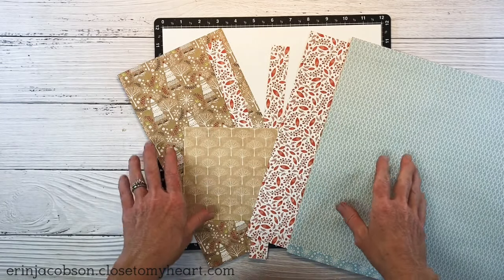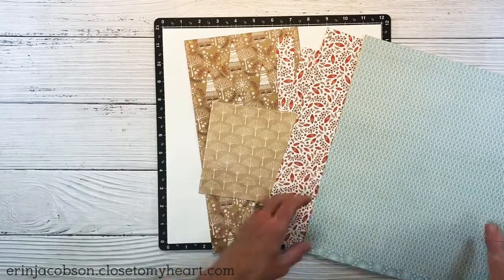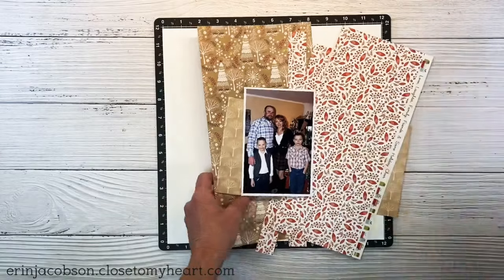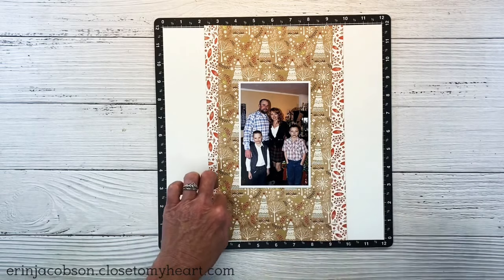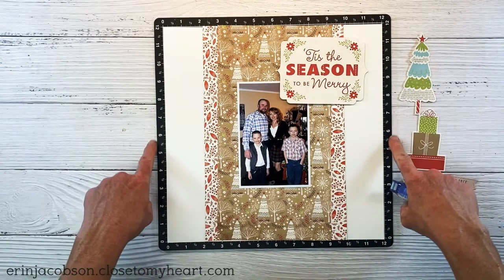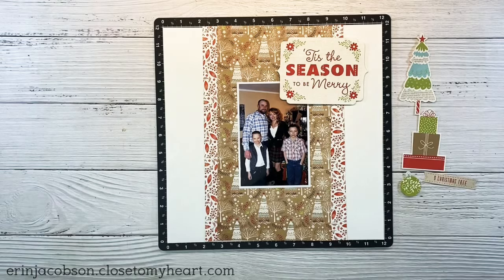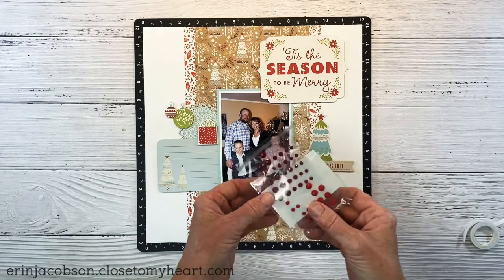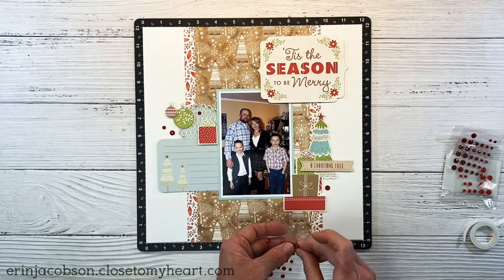Scrapbook Layout / Christmas In July / Close To My Heart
I have another fun scrapbook layout for you featuring White Pines from Close To My Heart. This layout utilized leftover scraps and comes together so quickly! I will share some scrapbooking design tips as we go.

Shop these products 24/7 from my online store (supplies listed below)